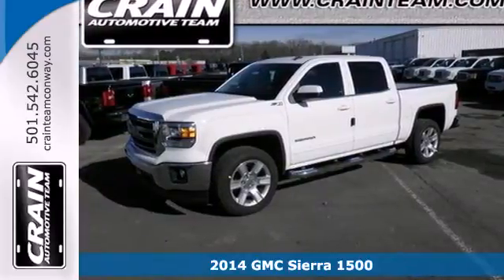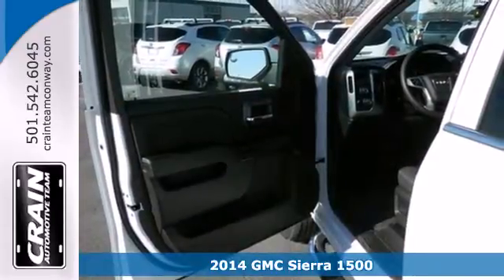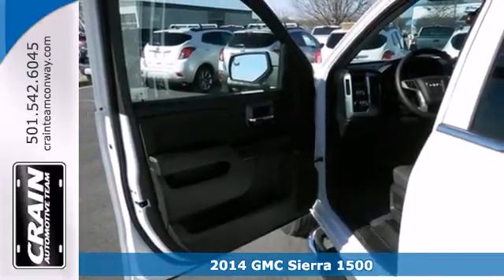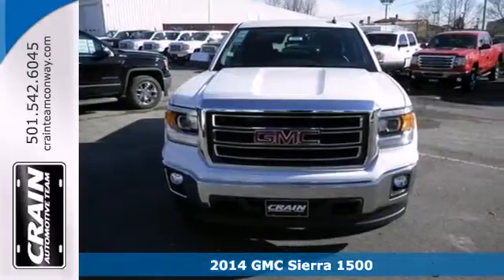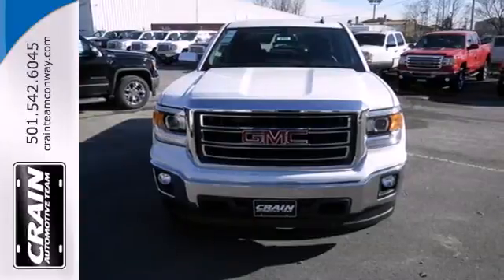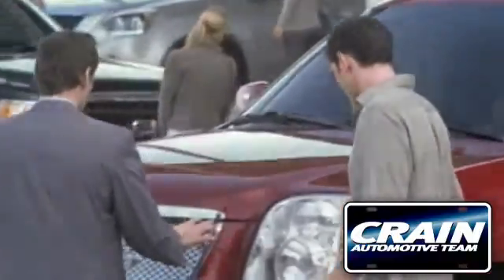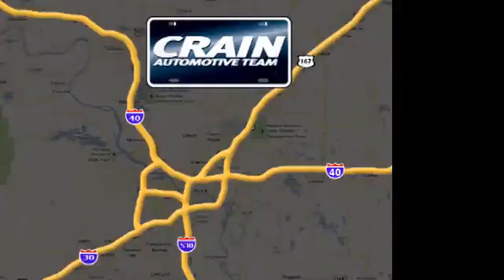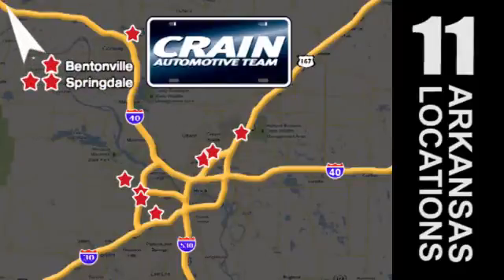2014 GMC Sierra 1500 Conway Little Rock, AR 4GT4163 - SOLD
Year: 2014
Make: GMC
Model: Sierra 1500
Trim: 4WD CREWCAB 1500
Engine: 5.3L V8 Ecotec3 Engine
Transmission: Automatic
Color: Summit White
Interior: JET BLACK
Stock #: 4GT4163

Address:
1003 North Museum Road